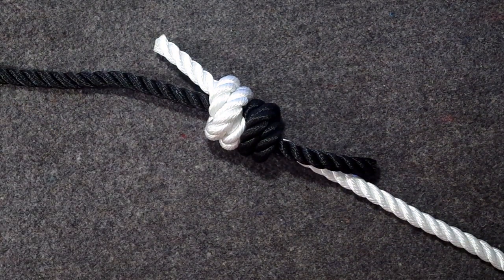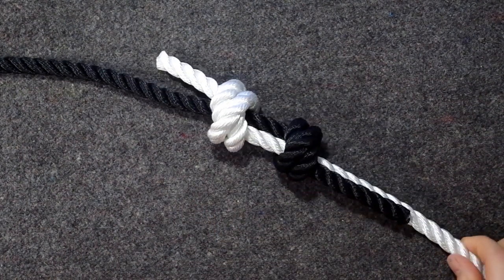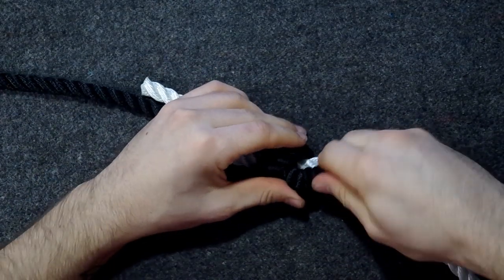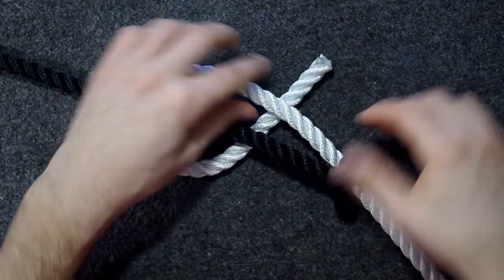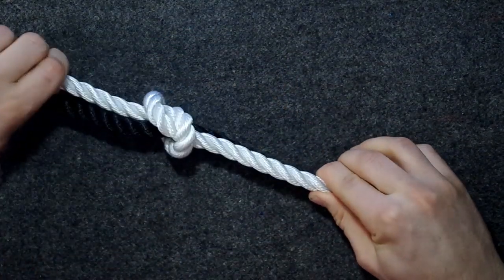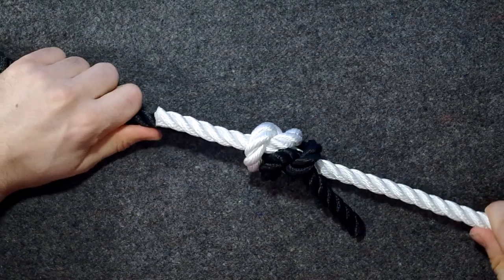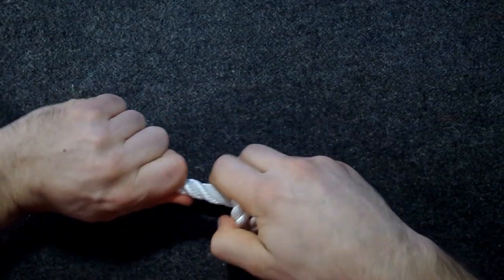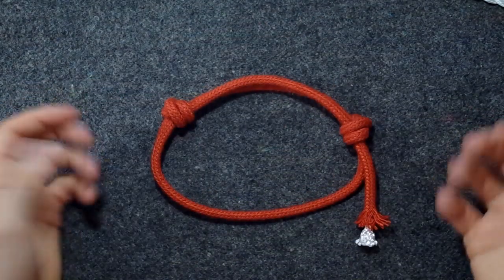The Fishermans bend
In this video we'll take a look at the single and double Fishermans bends, a bend that is strong, easy to tie, but can jam.

Also, remember: knowing a lot of knots is mostly a question about knowing names of things that you already know how to tie!